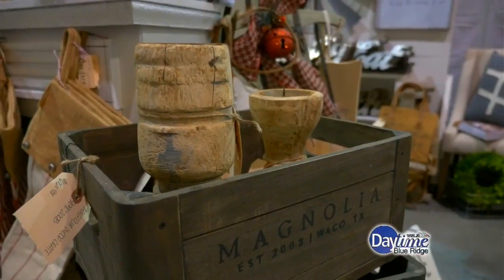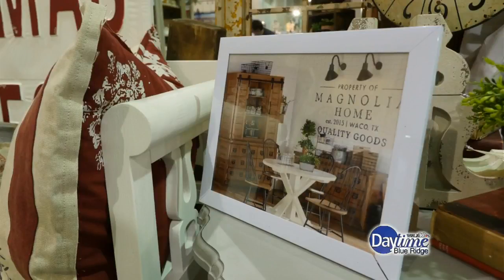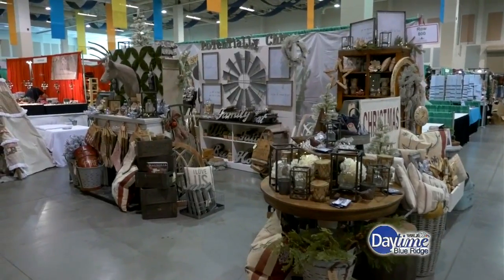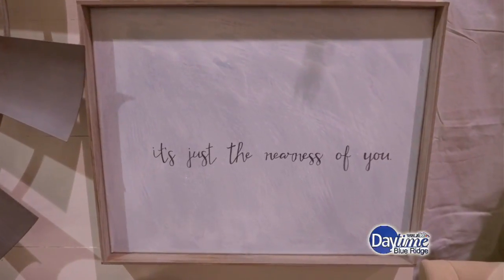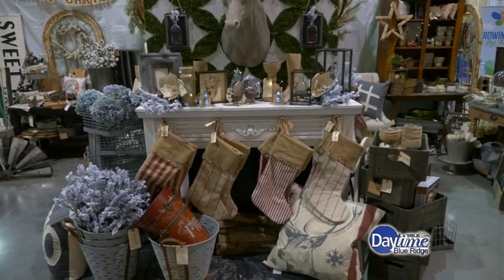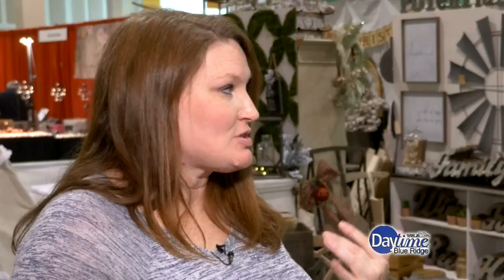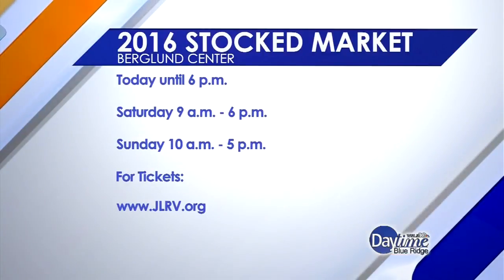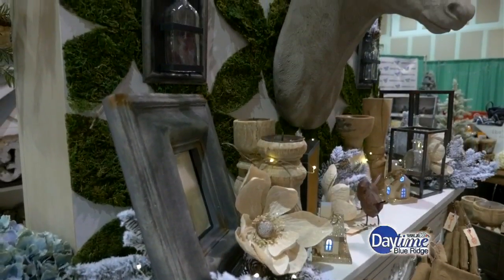Potentially Chic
Brittany talks with Gloria McCorvey Fox from Potentially Chic about what you can expect to see from them at the Stocked Market.